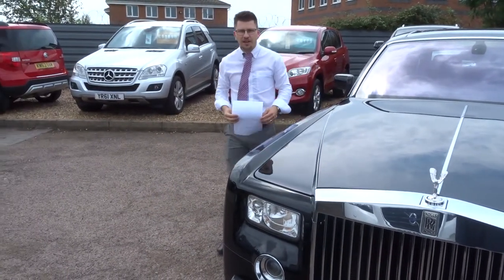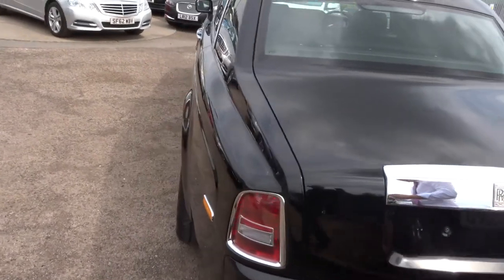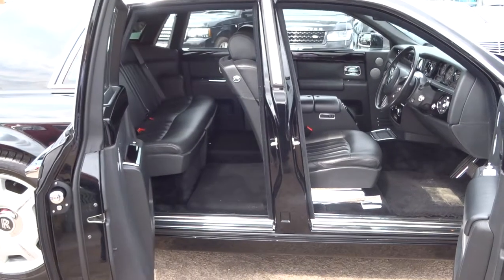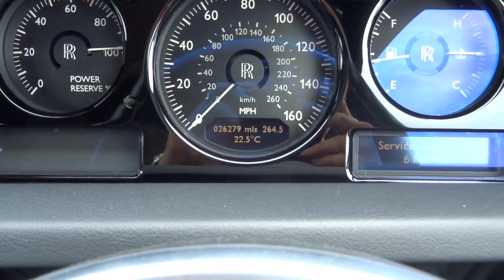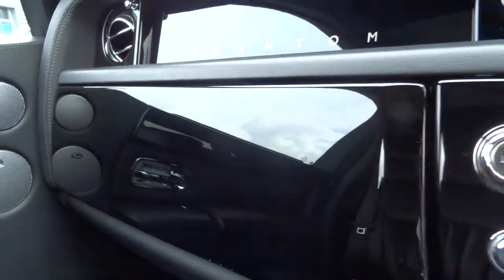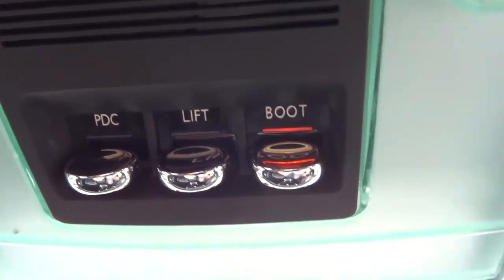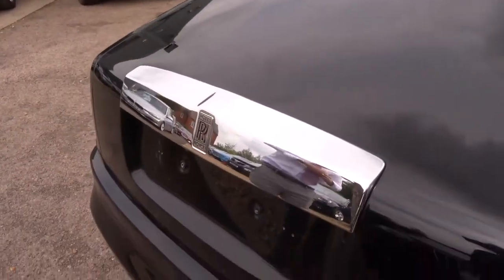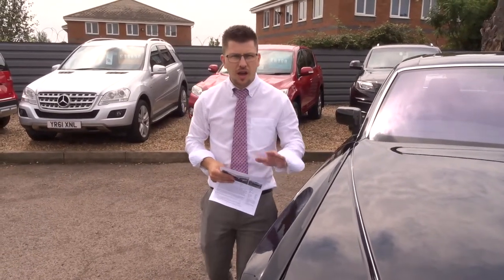Country Car Barford Warwickshire